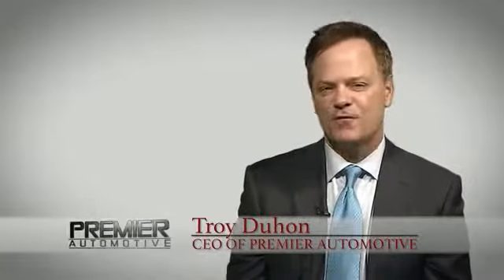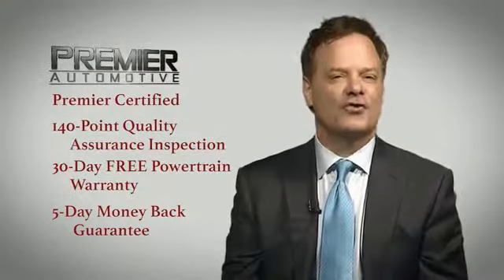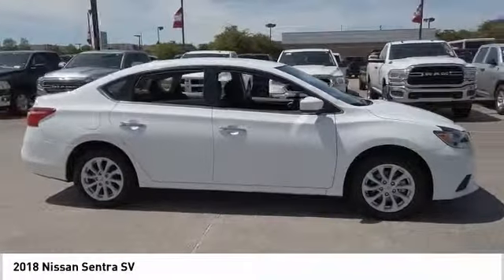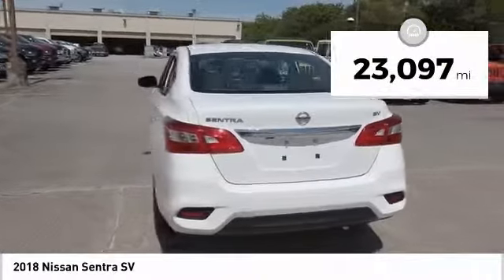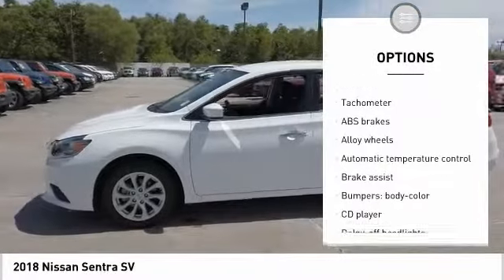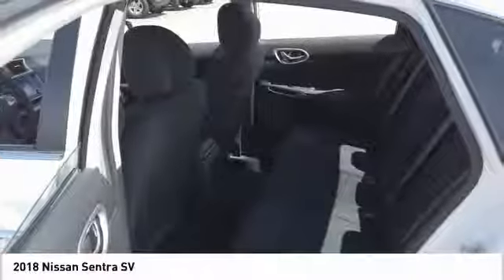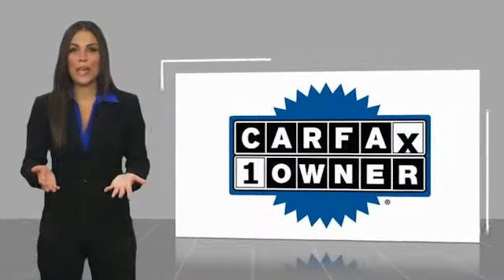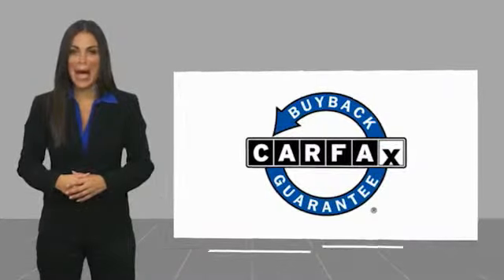2018 Nissan Sentra SV UsedNew or Used PD5247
Premier Chrysler Dodge Jeep Ram in New Orleans, LA is a car dealership that offers new and used car sales, loans, and services near Eden Isle and Metairie.

Premier Chrysler Jeep Dodge Ram Fiat of New Orleans
13000 I-10 Service Rd

CVT with Xtronic.brbrOur customer's complete satisfaction is our number one priority when you visit us. Our dealership is located in New Orleans, Louisiana, and we can help you find the Dodge, Chrysler, Jeep, RAM or Fiat that you're looking for. White 2018 Nissan Sentra SV FWD CVT with Xtronic 1.8L 4-Cylinder DOHC 16V To speak with us in person, visit us at 13000 I 10 Service Rd. In New Orleans, LA. We can answer any questions that you may have about our inventory. We look forward to seeing you at our dealership soon! Arrival! 29/37 City/Highway MPG